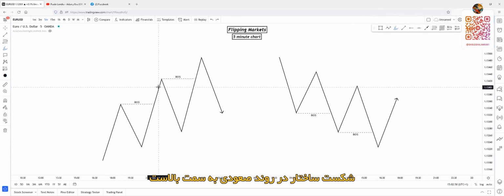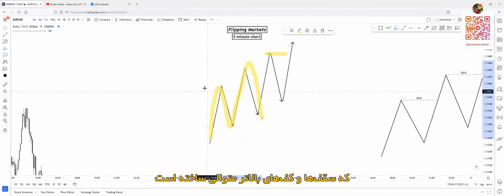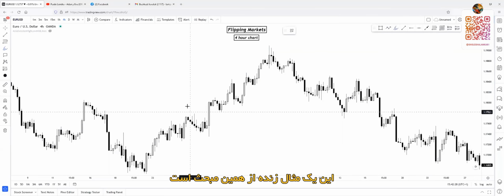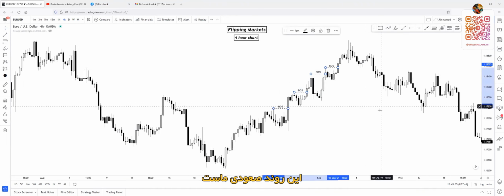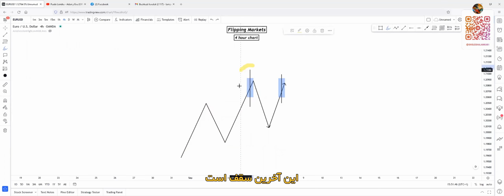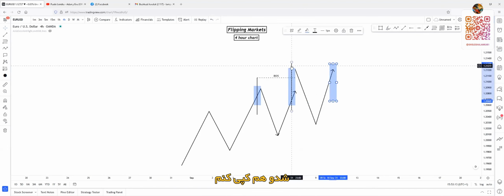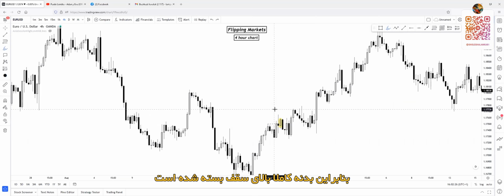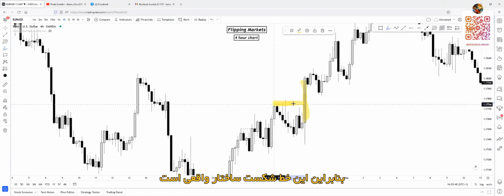💠 دوره Flipping Markets🔹 فصل دوم - قسمت دوم: شکست ساختار (BOS)🔸 زیرنویس فارسی💥لایک و دنبال کنید ❤️‍🔥